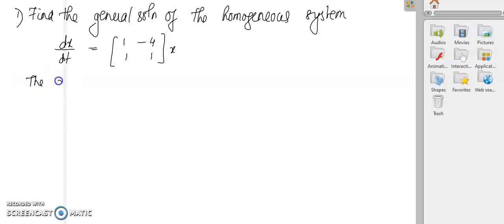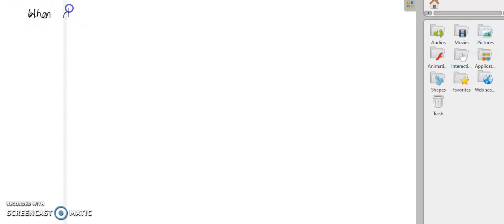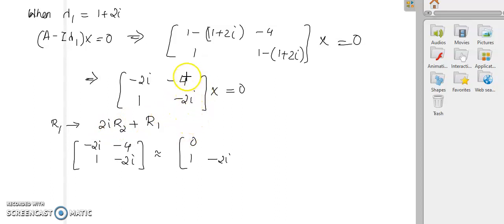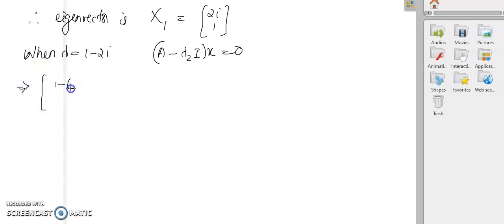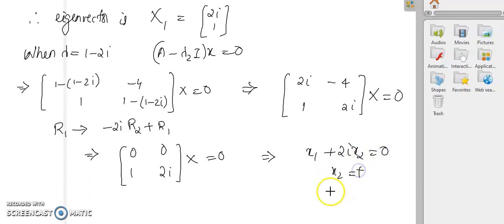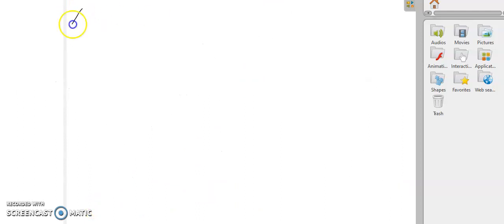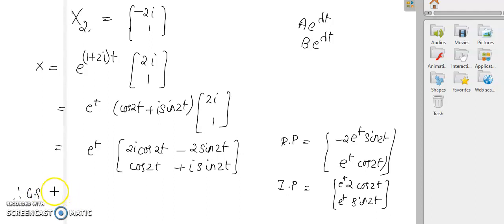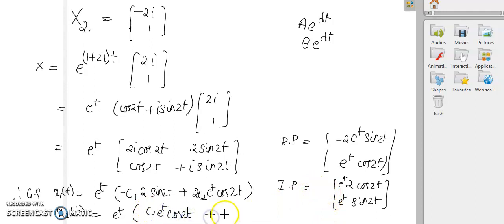Ordinary Differential Equation || LECTURE-20 || MS